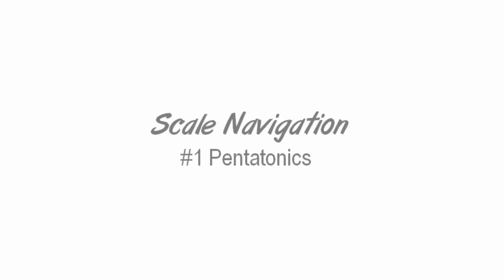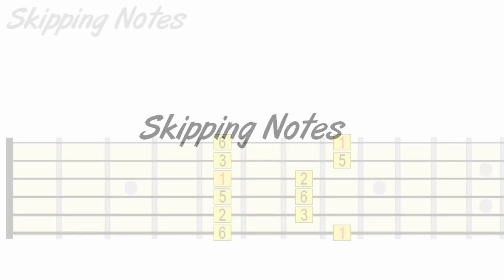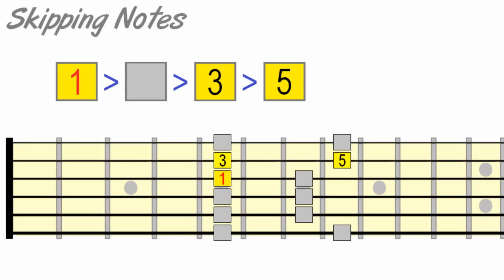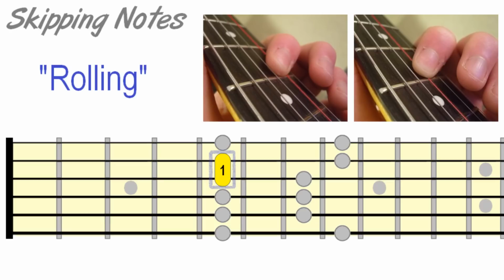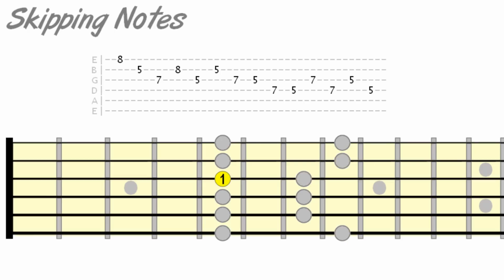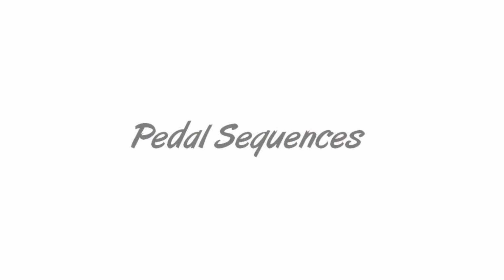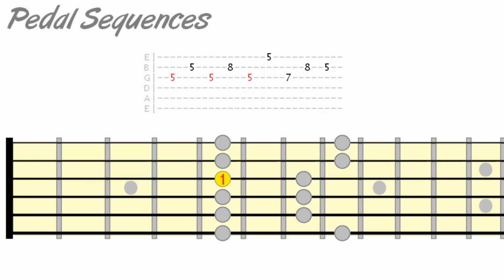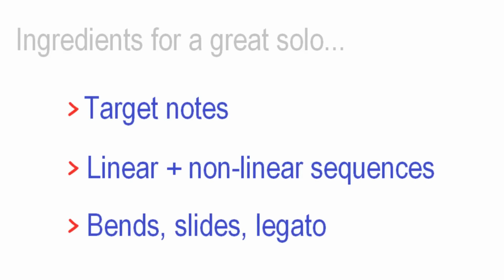How To Make Guitar Scales Sound Good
Once you've learned a guitar scale pattern, it's easy to get into the habit of playing in predictable, linear sequences up and down the scale. This lesson shows you how to make your guitar solos musical.

This lesson shows you how to navigate guitar scales in a musical way, by using simple sequencing forms such as note skipping, staggered runs and pedal notes.

You can apply these sequencing techniques in any scale pattern you might learn. Practicing scales in this way will help you develop your improvisation and writing skills.

Get the complete lesson here...